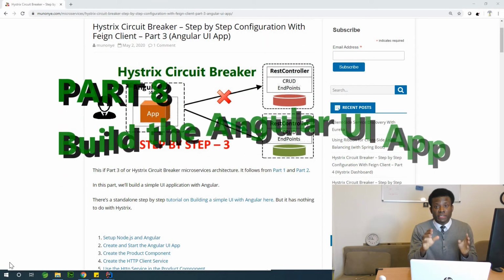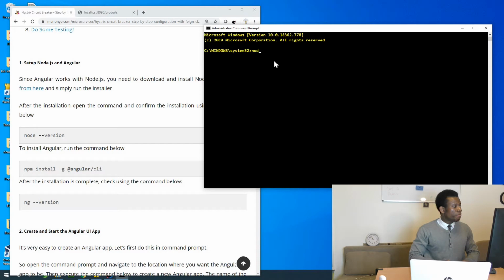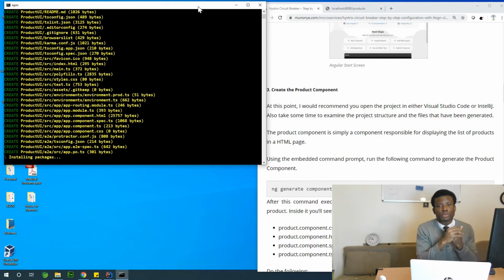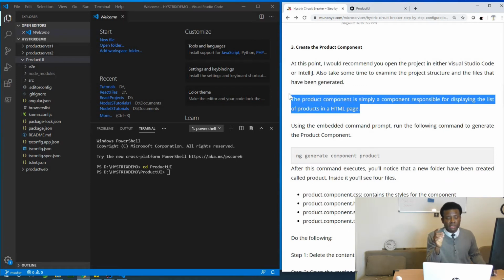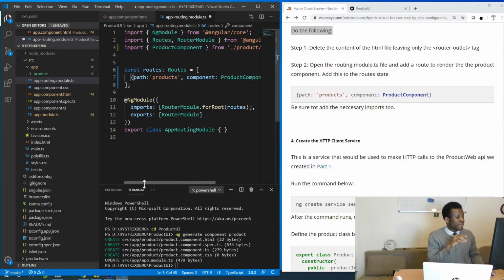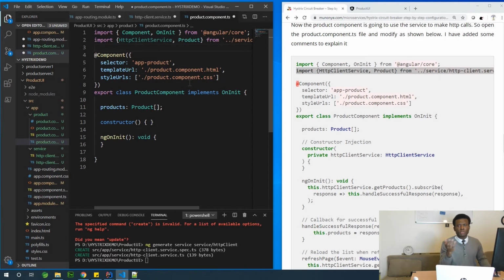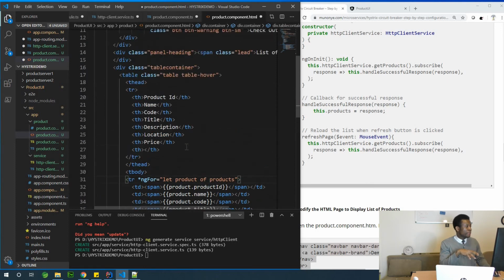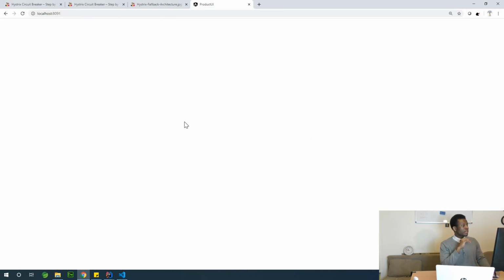Part 8 - Build and Test the Angular UI App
This is Part 9 of our Circuit Breaker architecture with Spring Boot. In this part, we'll build the Angular UI Application.

Improve your Programming skills by joining us at International Computer Programmers